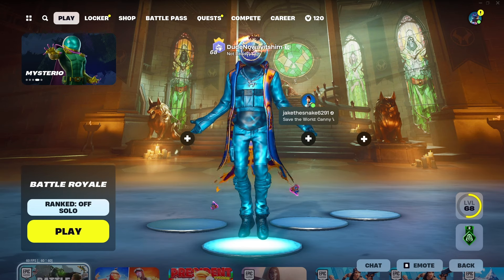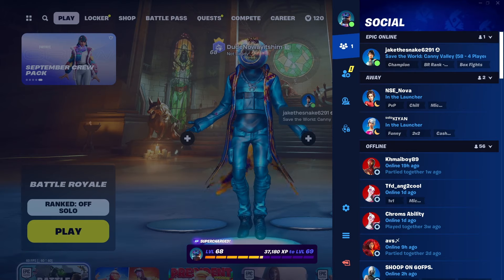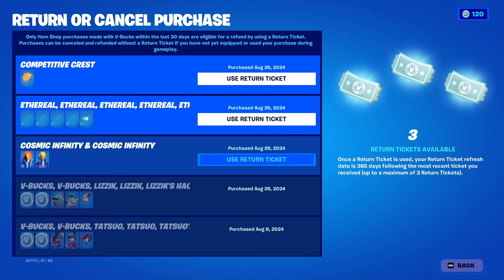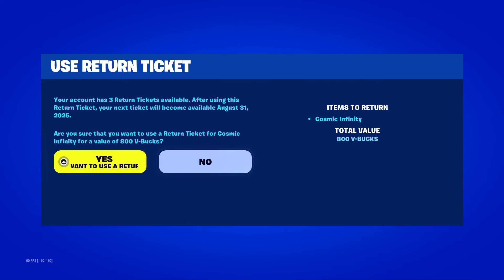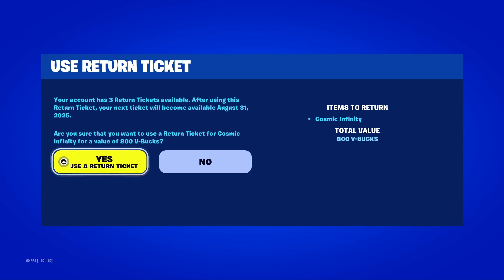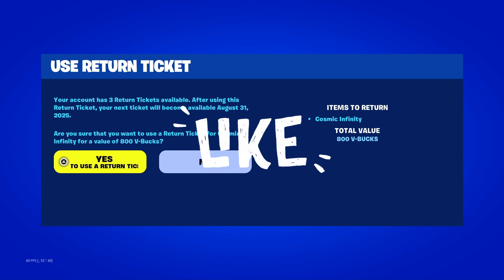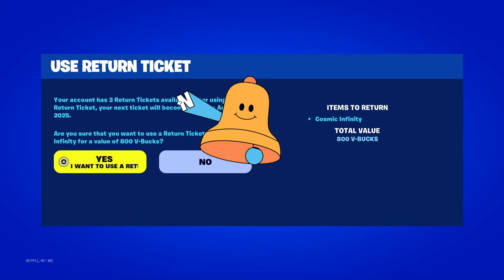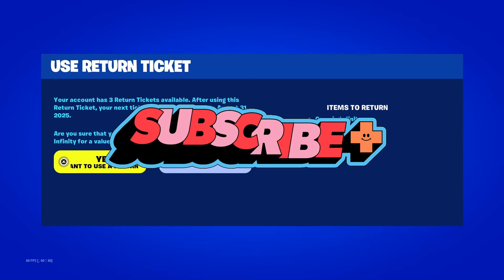I Found a FREE V-BUCKS Glitch in FORTNITE!! (CONFIRMED)